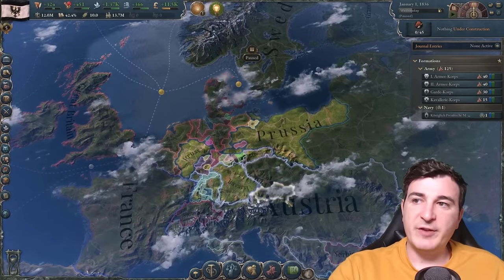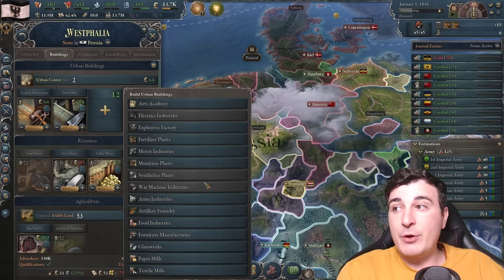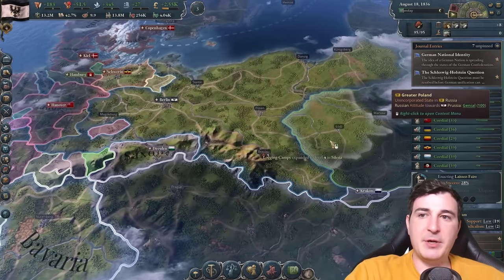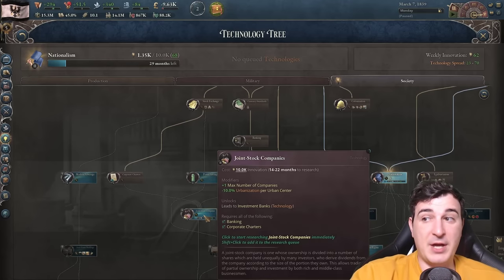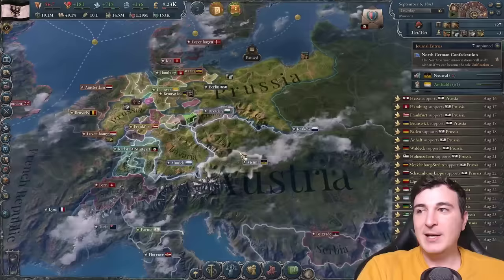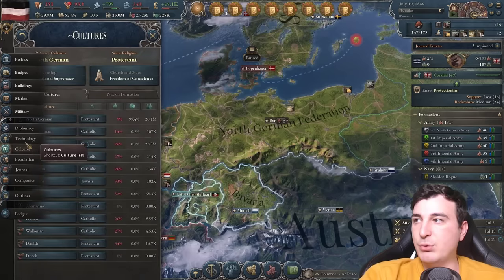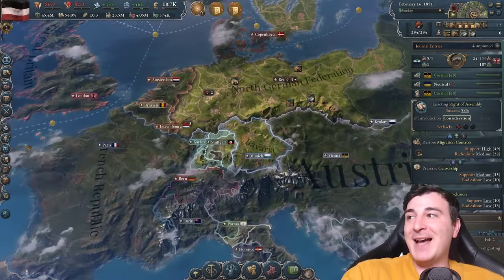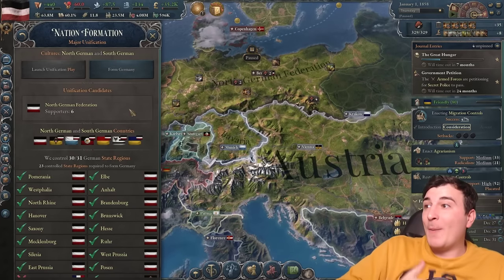Forming SUPER GERMANY As Prussia in 1850s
Victoria 3 1.5 Super Germany is the best nation and if you don't agree you will be assimilated.

Victoria 3 is a grand strategy games published by Paradox Interactive. This is an unofficial video, not endorsed by Paradox Interactive. Diplo Forming Super Germany As Prussia In 1840s The SECRET Prussian Path To Form Super Germany in Victoria 3 Diplomatically